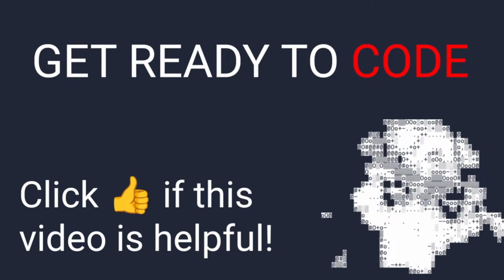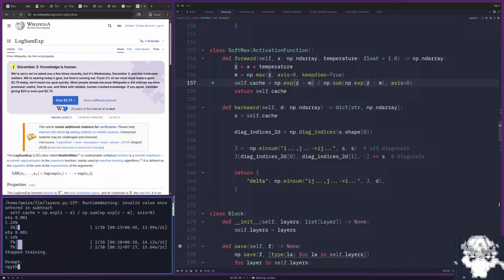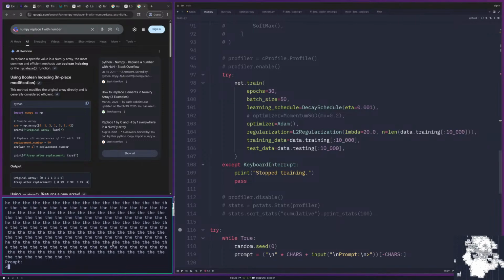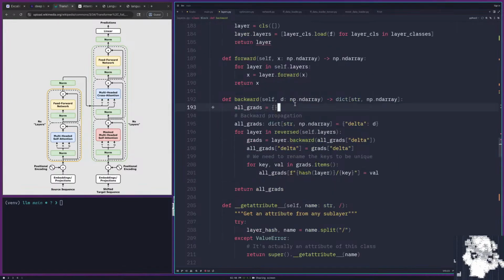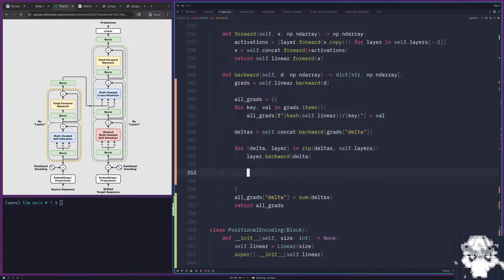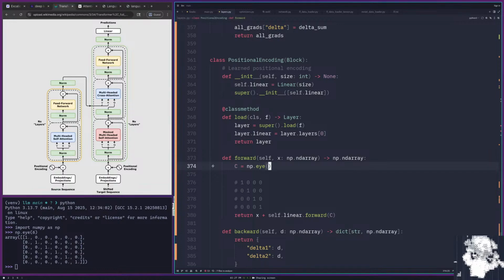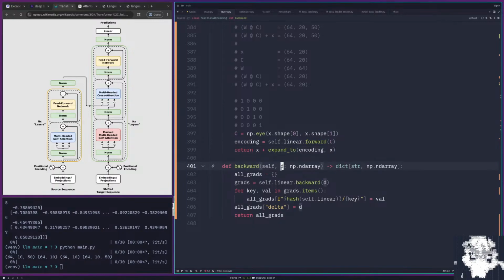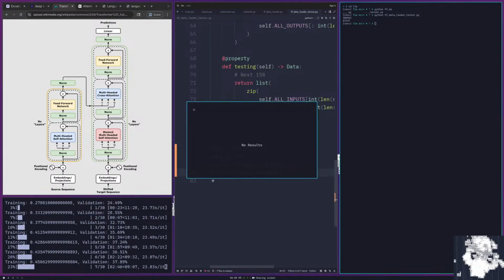Can I make an LLM from scratch? (Part 19 - Embedding)